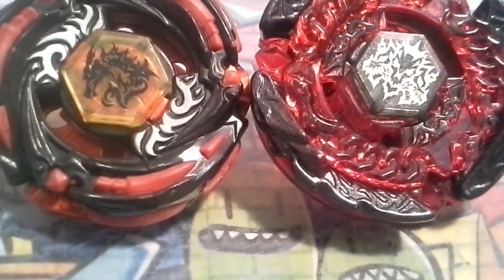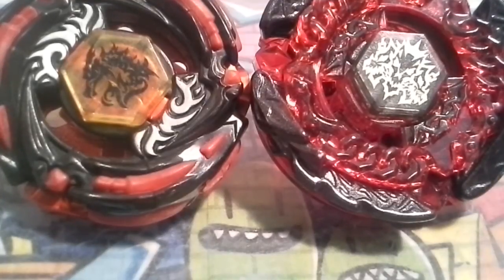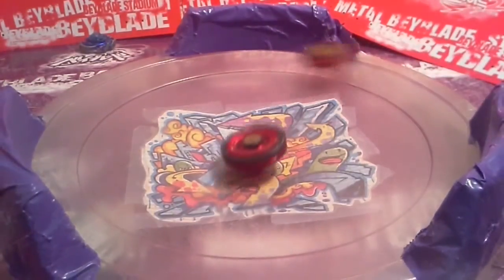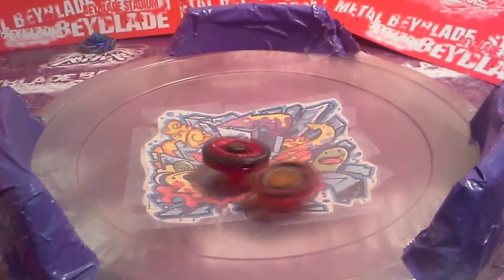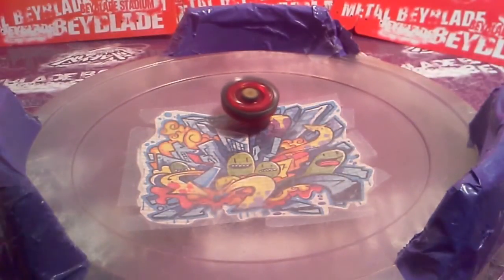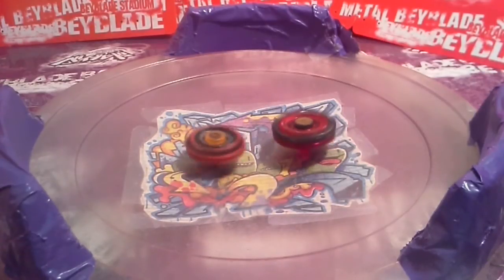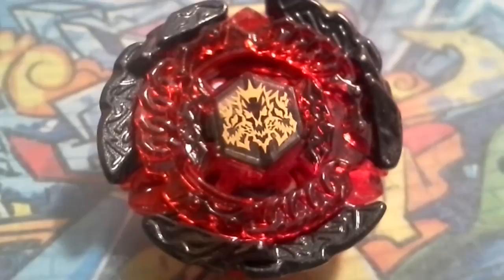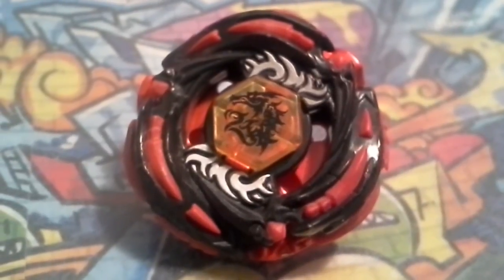BLACK AND RED!! Hot Fire Hell Kerbecs BD145DS Vs. Meteo L-Drago LW105LF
It's Ryuga vs. Damian! The dragon emperor vs the guard dog of hades!